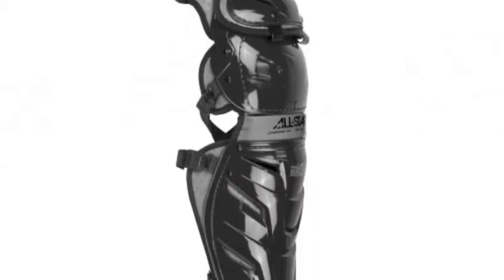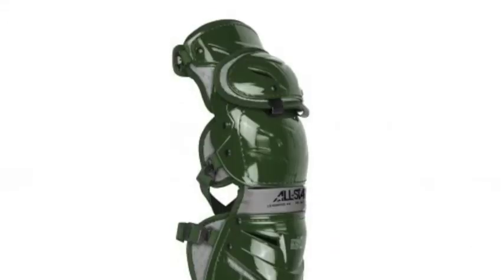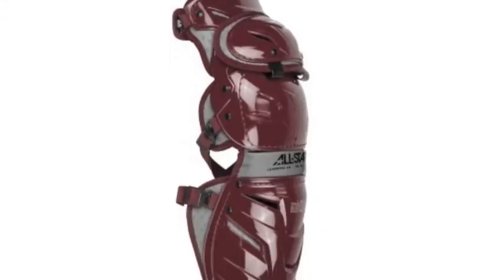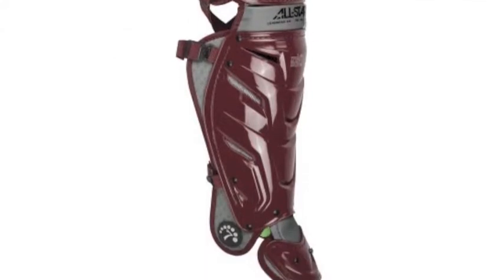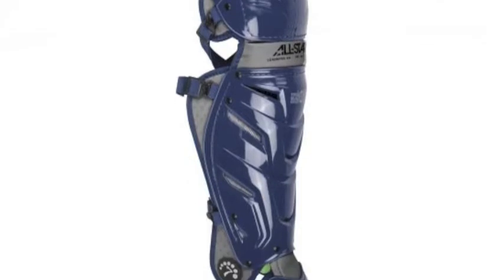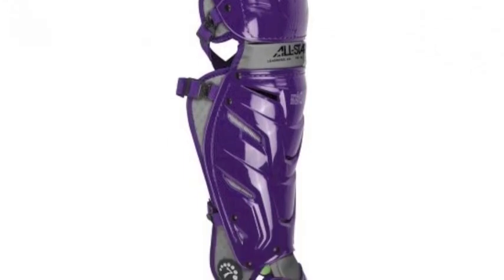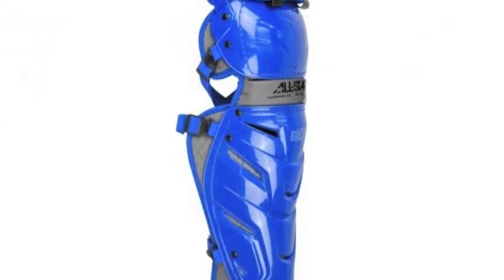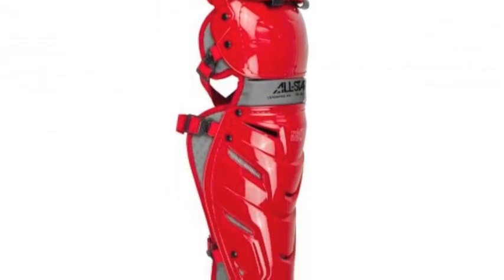Allstar Adult System Seven Axis Leg Guards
The Allstar Adult System Seven Axis Leg Guards LG40WPRO is as advanced as they come with its elite caliber design and composition. adt